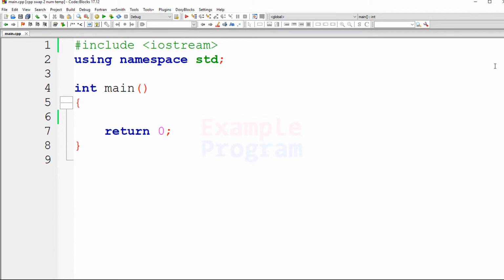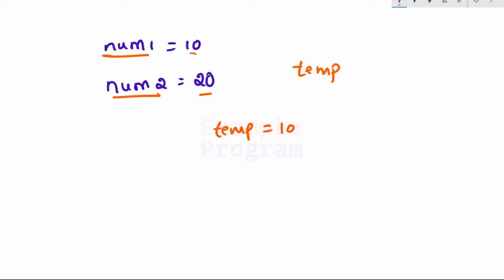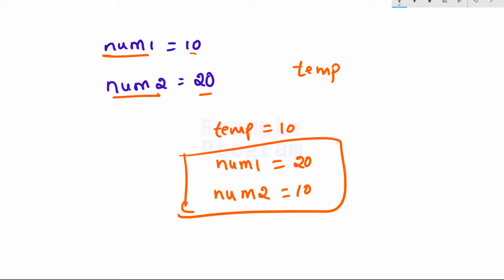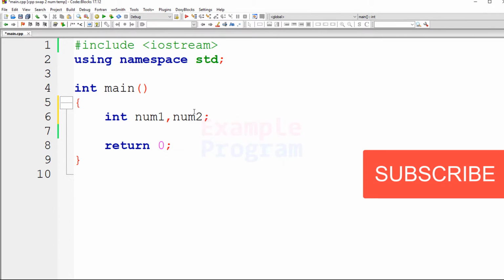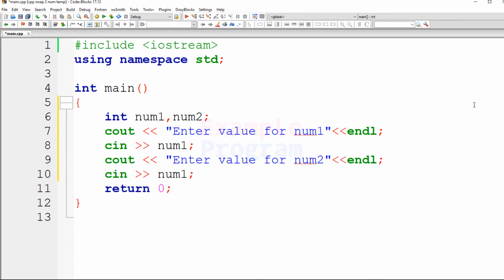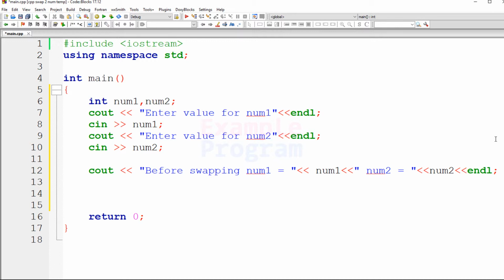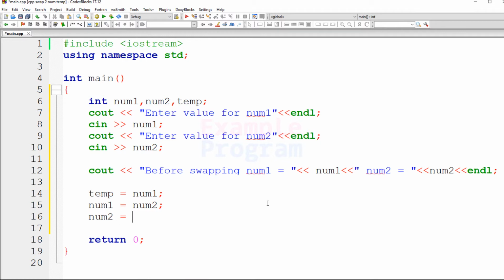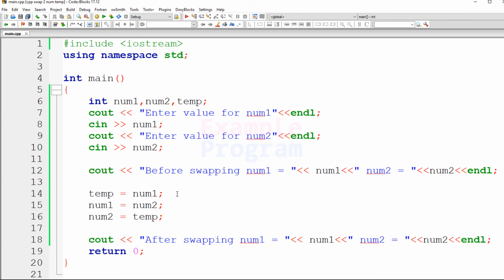C++ Example Program to swap two numbers using Third variable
in this example program you will learn to swap two numbers using a temp / third variable in C++ Programming language.